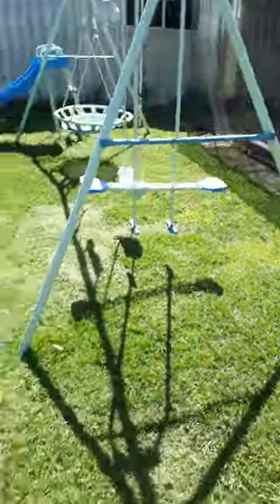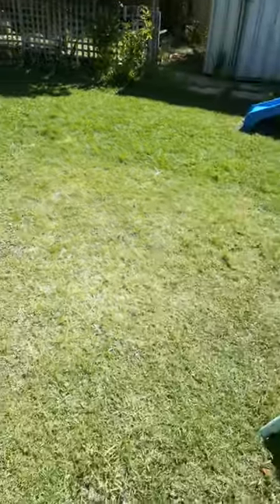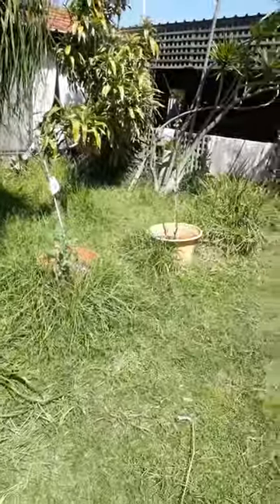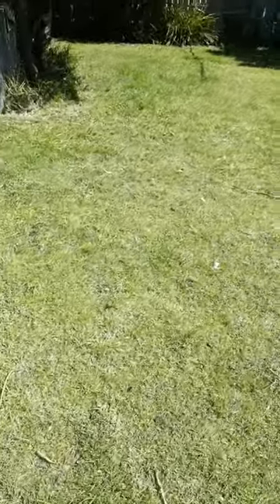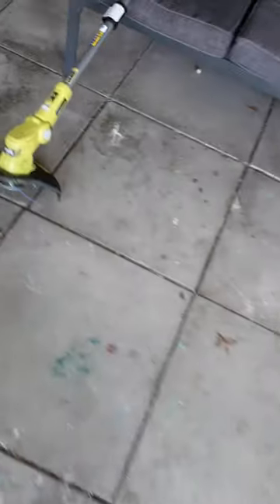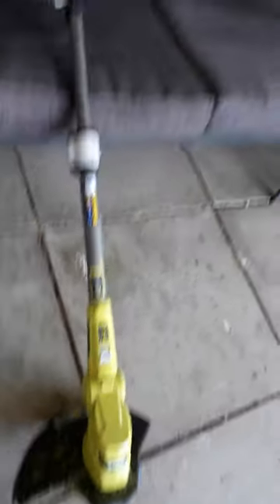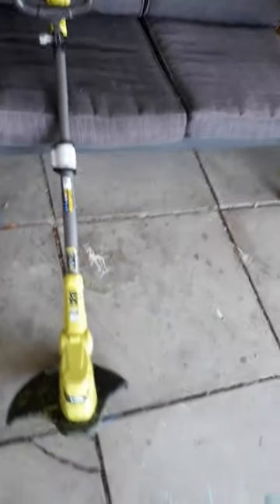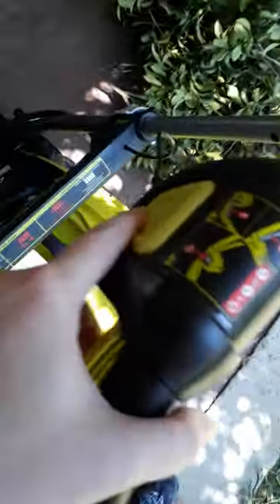Ryobi One+ mower and whippersnipper quick review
So clearly 1 battery didn't have enough charge for my tiny backyard. It said 25minutes of mowing though. It lasted 10minutes. We charged the battery over night. I would suggest if you were to get these two you ensure you have 3 batteries fully charged first.
Still don't regret the purchase, but will be trying to source 2 more batteries!
When the battery is fully charged I'll do a short video of me using it.